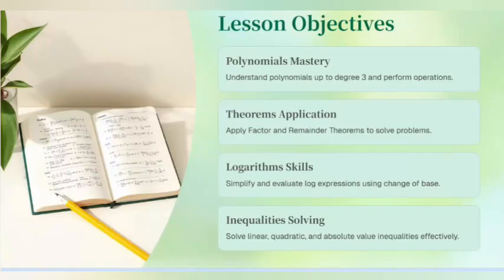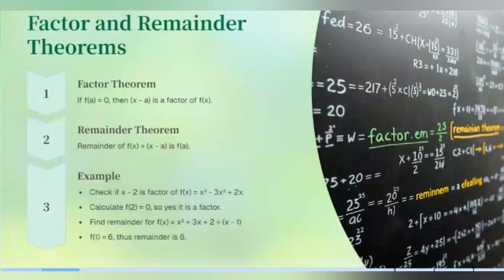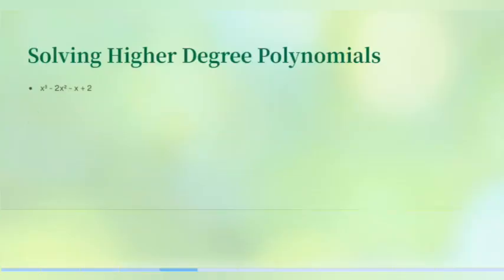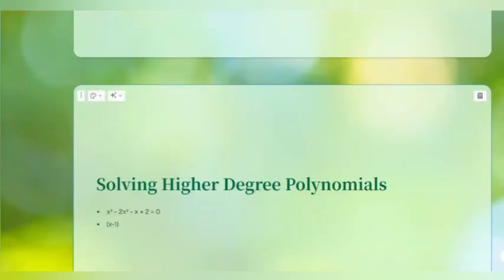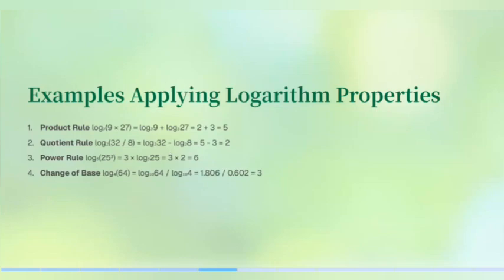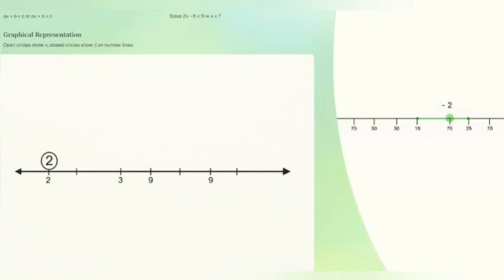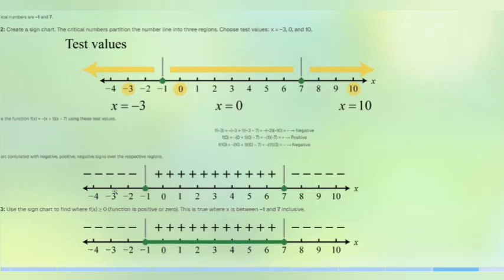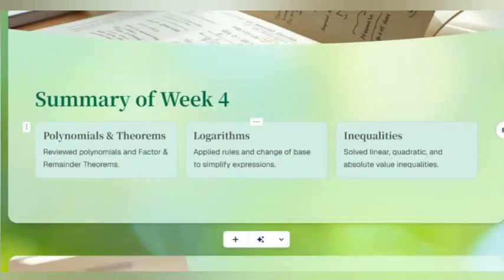JUPEB Mathematics Night Class 2025 - Week 4